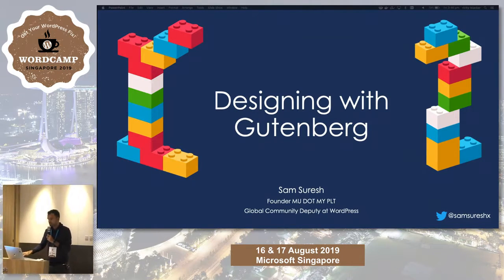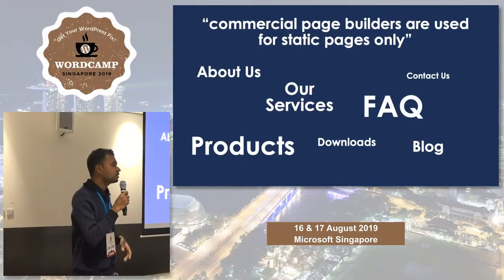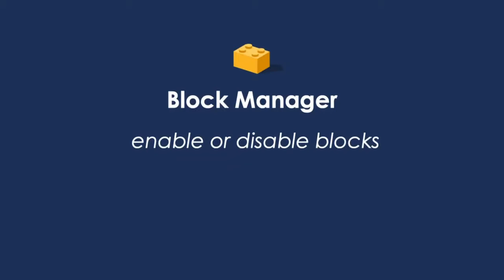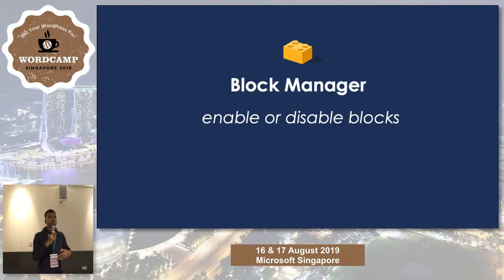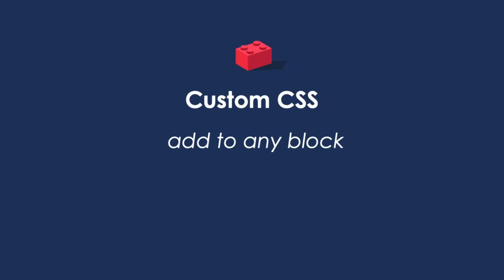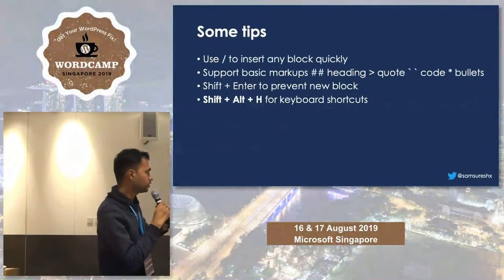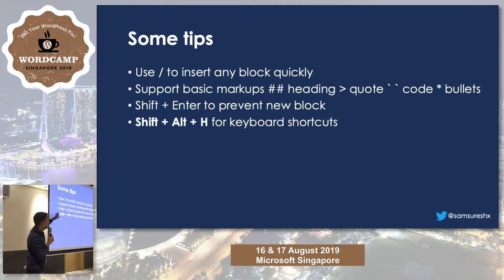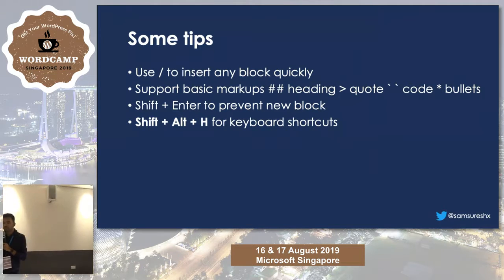Sam Suresh: Designing with Gutenberg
With the new editor Gutenberg, the entire editing experience has been rebuilt for media-rich pages and posts. Experience the flexibility that blocks will bring, whether you are building your first site, or write code for a living. This talk will walk you through some basic and advanced features of Gutenberg Editor.